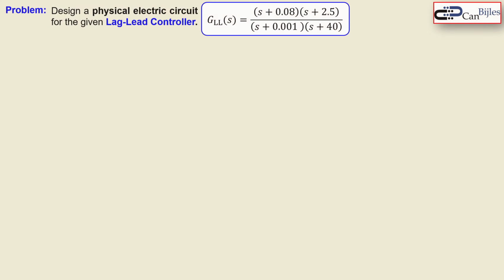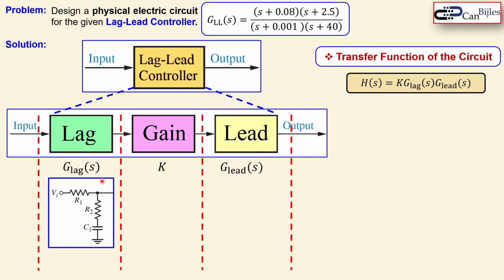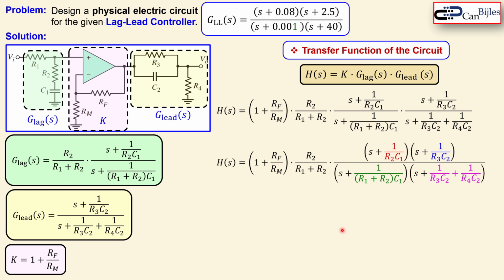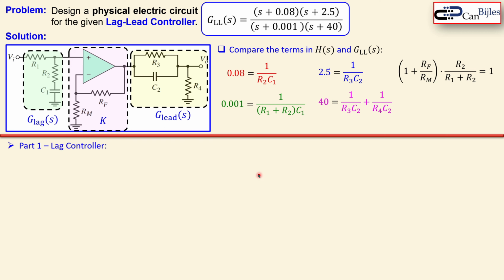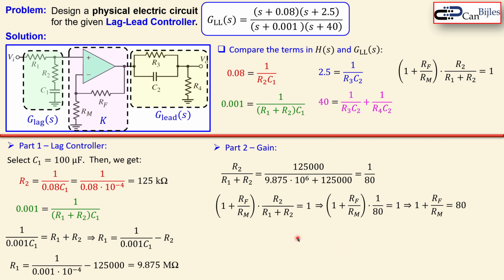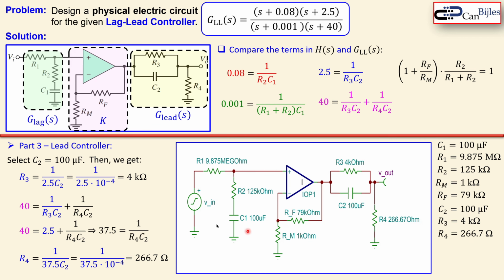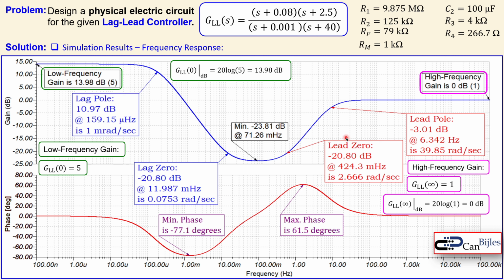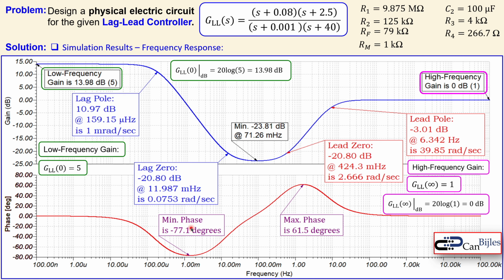Realization of Lag-Lead Controller using Active Components 🌟 Calculations & Simulations 👍 Example 9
In this video, we will discuss an example to realize a lag-lead controller using active components. Similar to Example 6 we will determine the lag-lead controller poles and zeros from the given transfer function of a lag-lead controller. In addition, we will see that we require an additional gain stage in order to get to correct transfer function. We will use three-stage in cascade: first stage is the lag controller, second stage is the gain, and the third stage is the lead controller. We will use both passive and active electric components (op-amp, resistors, and capacitors) to realize the lag-lead controller transfer function. The given lag-lead controller transfer function will be compared with the transfer function of the electric circuit. By comparing the terms of both transfer function, we can determine the values of the components.